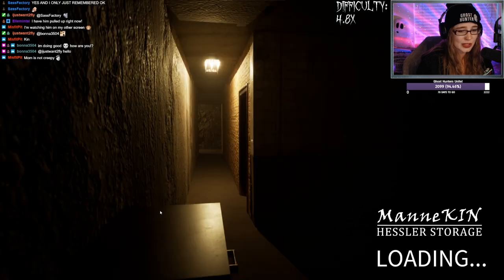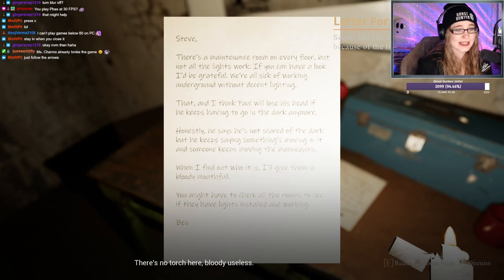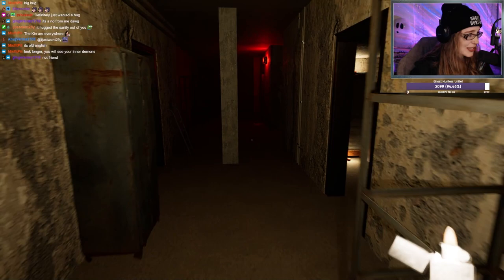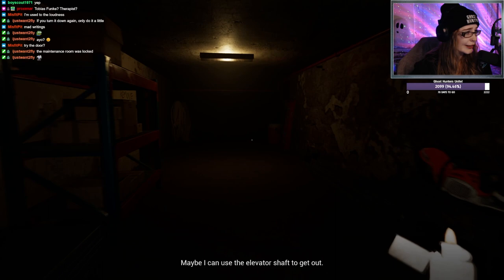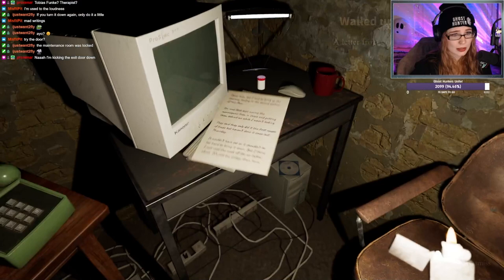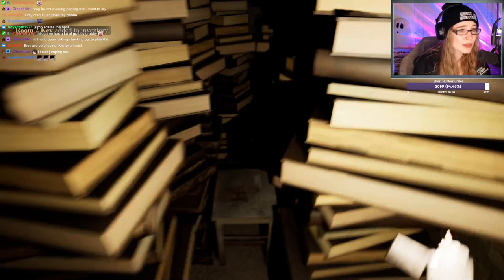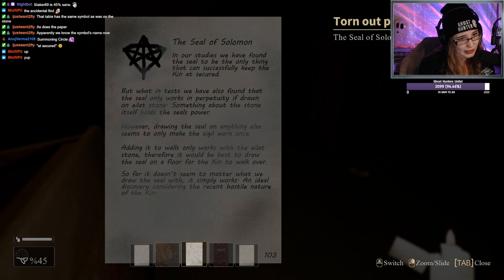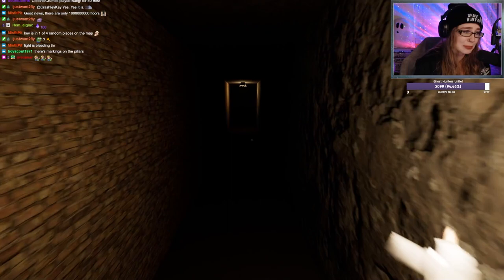Exploring a CURSED Storage Warehouse | ManneKin: Hessler Storage First Playthrough | Ending 5 of 4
Today we explore the infamous Hessler Storage site in a first person psychological horror game called ManneKin: Hessler Storage. This demo is terrifying and only just the beginning. We will eventually explore all four endings possible in this demo, however, in this video, we only explore the one of the endings, which happens to be the secret 5th ending. We have become a Dread Passenger, which is an official content creator for ManneKin, so we will be covering everything we can on this game to understand it's story to the fullest! Hope to see you in future videos!